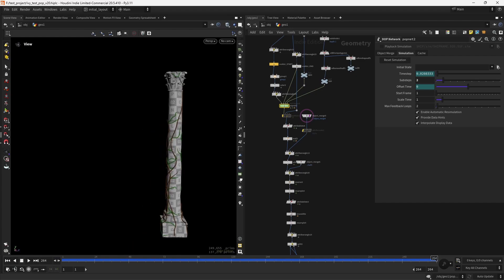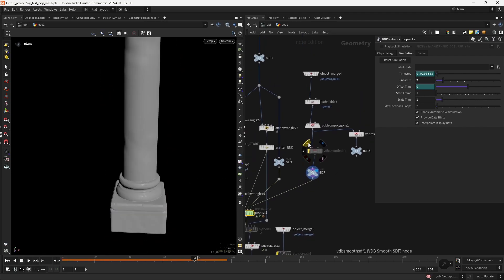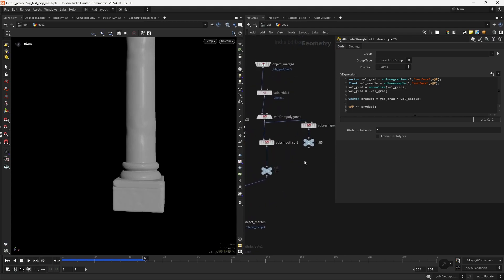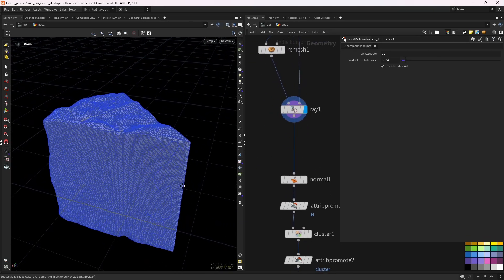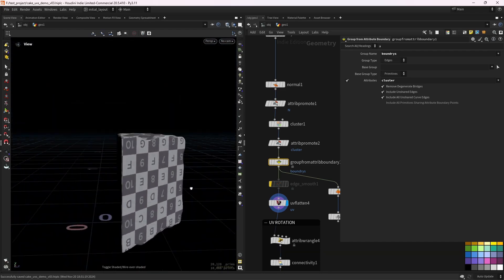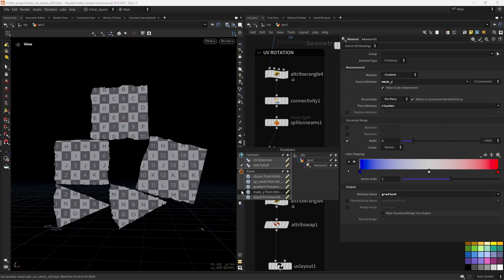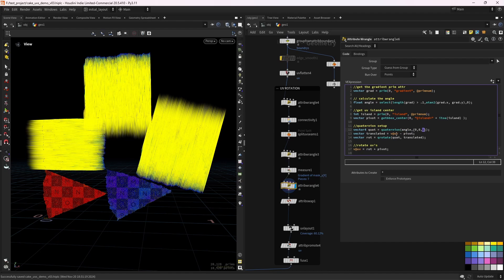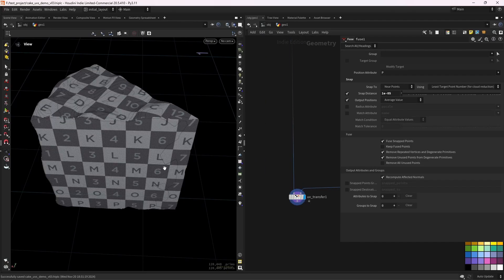Vex Problem Solving in Houdini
In this video we'll go thro two different scenes in Houdini, and see how vex can help us solve problems.